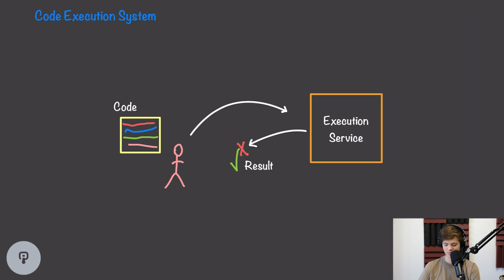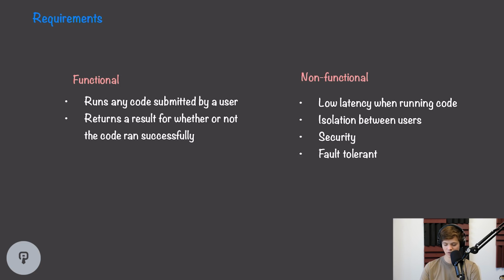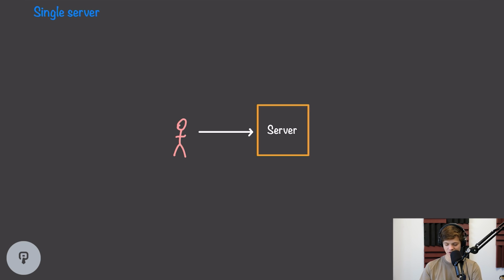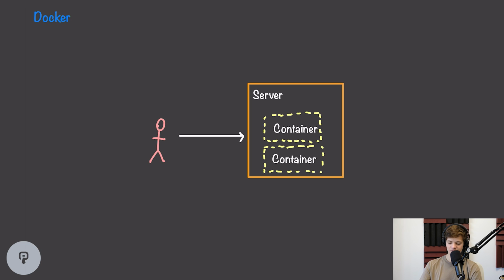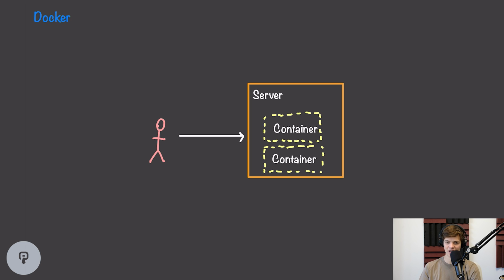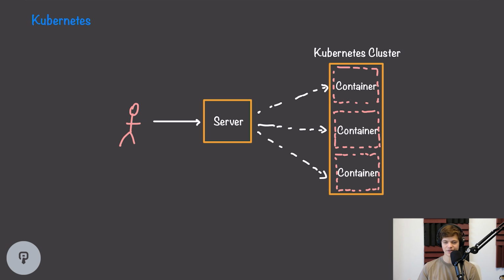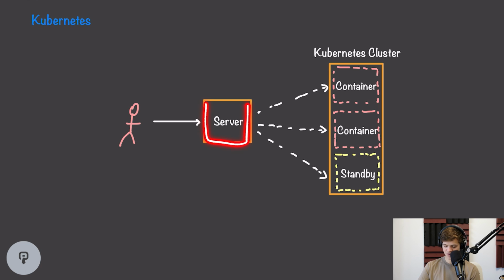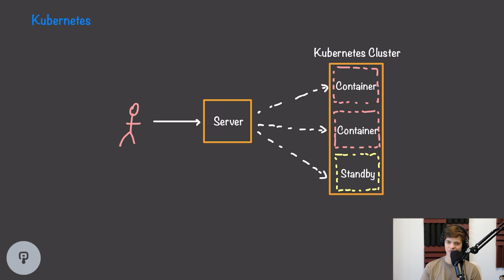Design a Code Execution System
This video shows you how to design a code execution service that can run code submitted by users and return a result. This kind of system is used on interviewpen.com for our practice problems!

If you liked this video and want to learn more about fundamental systems and how they can be used to solve problems, check out our full course

Table of Contents:
0:00 - Introduction
0:38 - Requirements
1:35 - Single Server
2:43 - Docker
4:00 - Kubernetes
5:19 - Kubernetes Standby Pod
6:43 - Conclusion